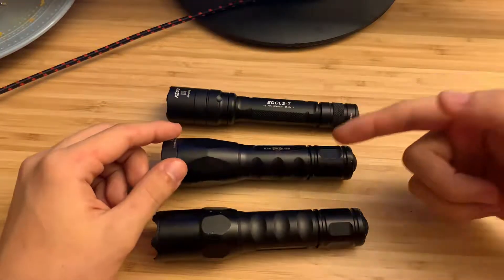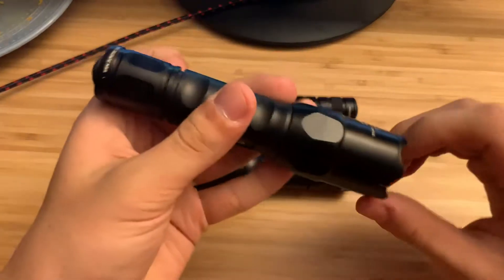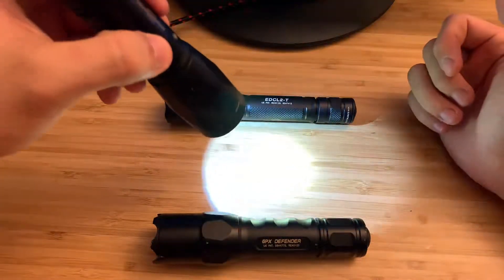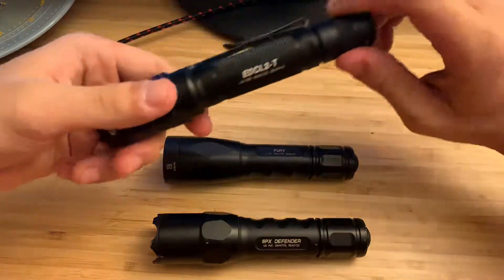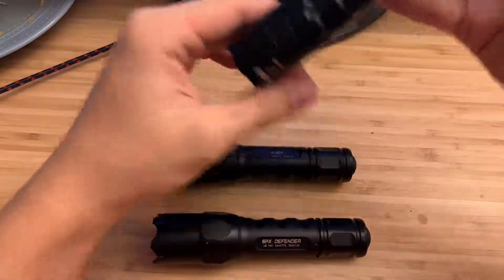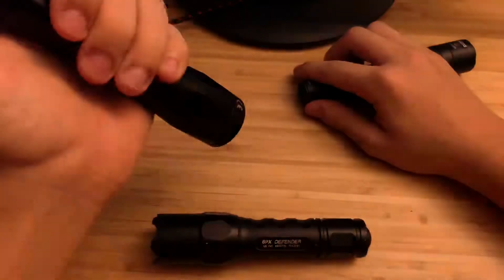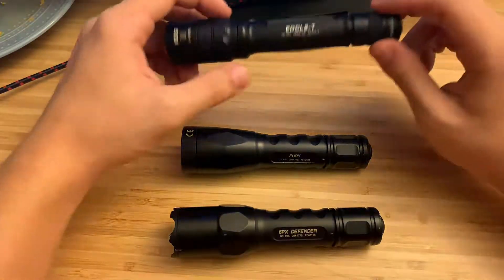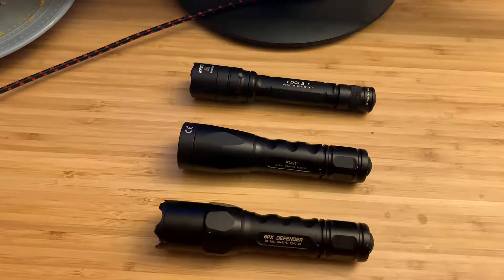SureFire EDC lights I have been using